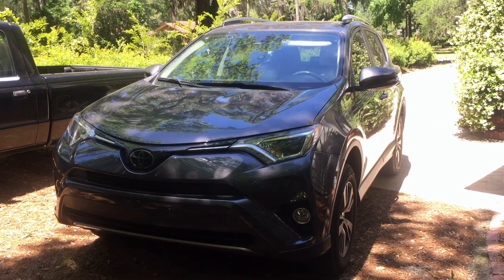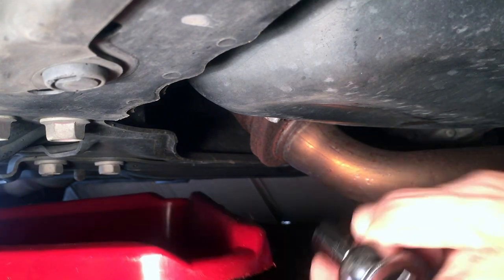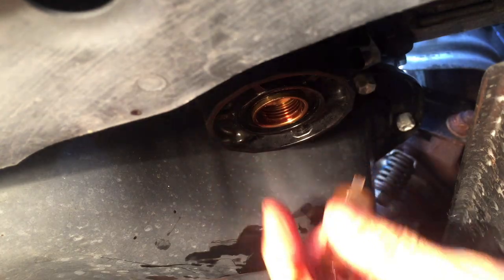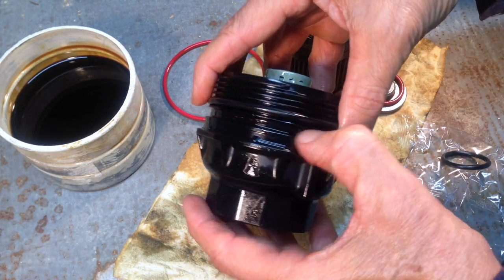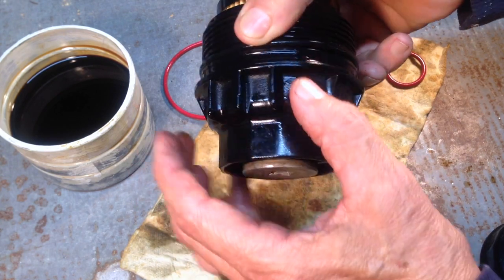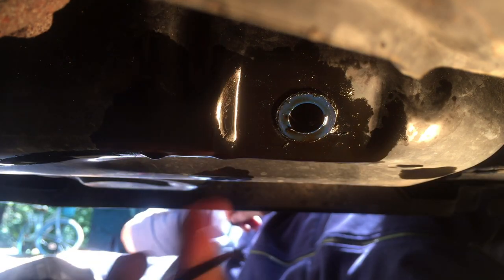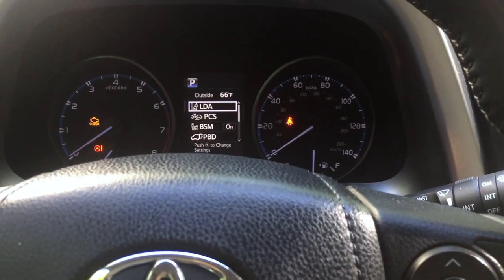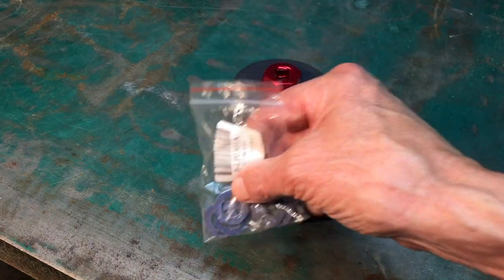Toyota RAV4 Oil Change - Motiv-X Filter Wrench (2014-2018)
Should apply to fourth generation RAV4's 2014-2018..
Motiv-X-Tools 2320
Crush Washers